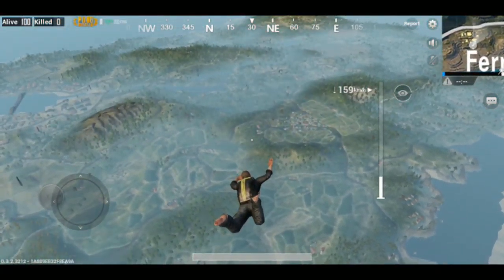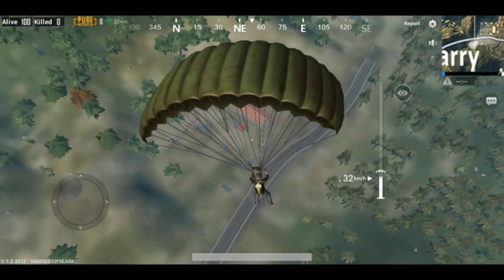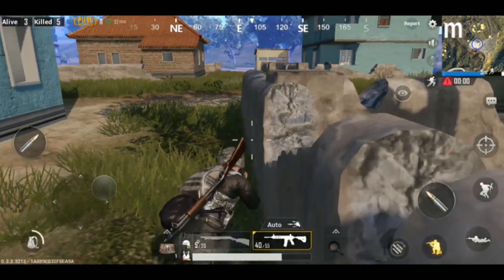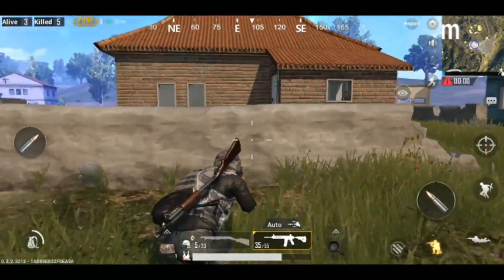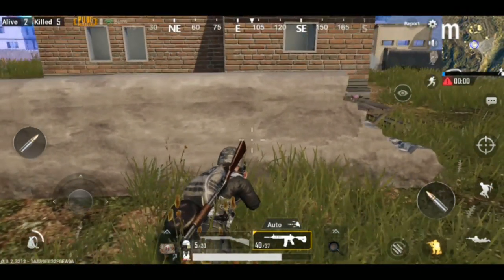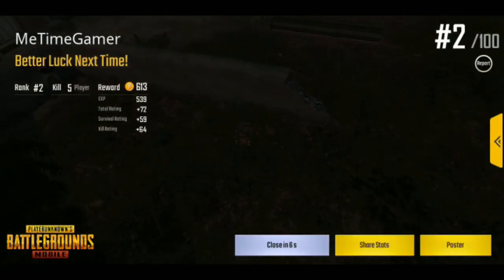NO TO SHABBY! | PlayerUnknown's Battlegrounds Mobile (Mobile)- #1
PUBG is on mobile for free and I give it a shot. Not too shabby if I do say so myself.